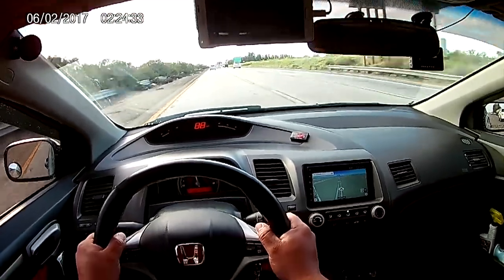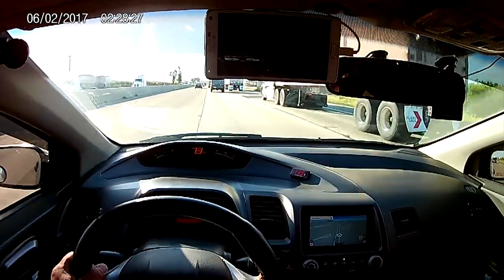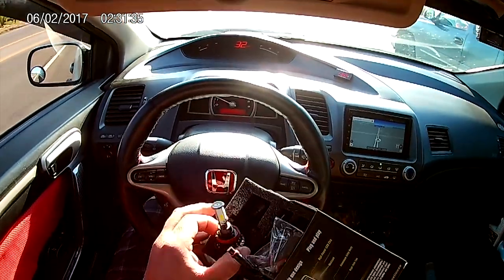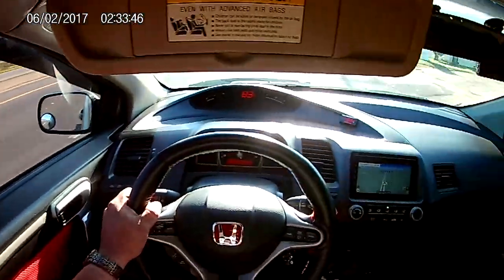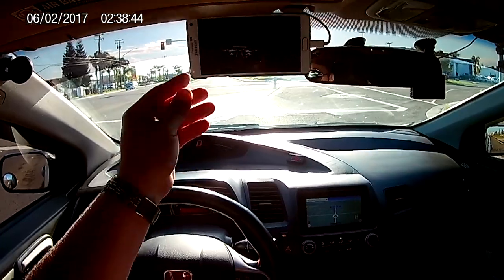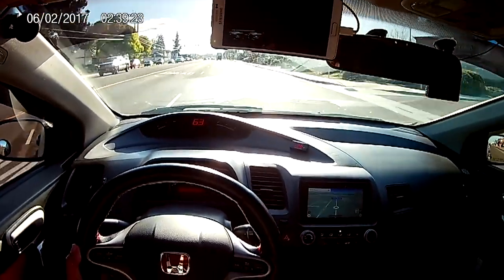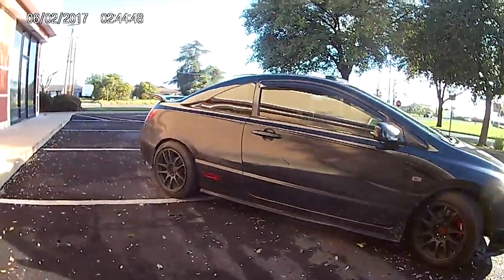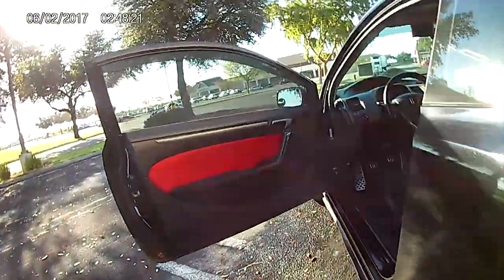POV: Driving my 2006 Honda Civic Si to work and Hitting some V-tech! BRAAAAAAHHHHHHHHH